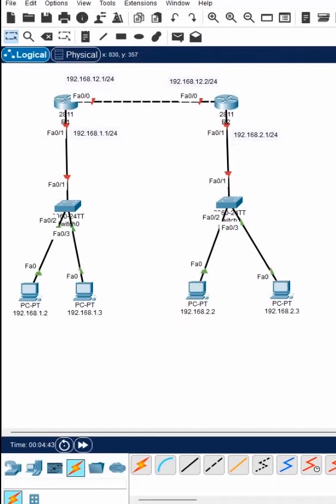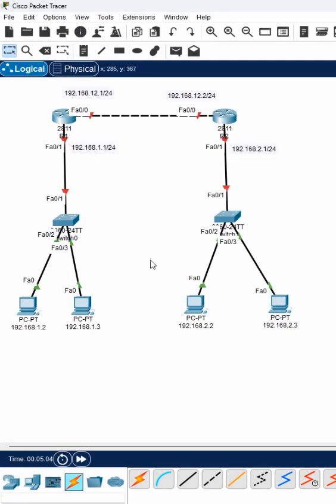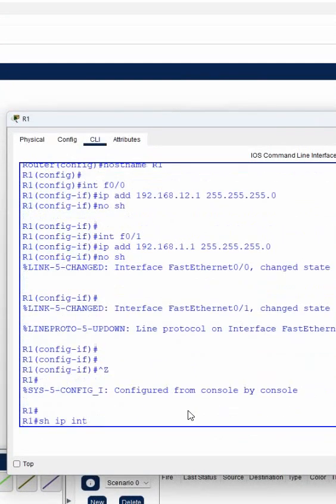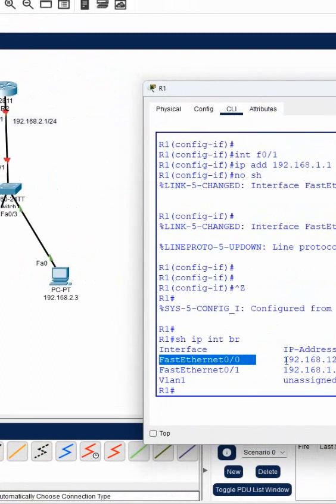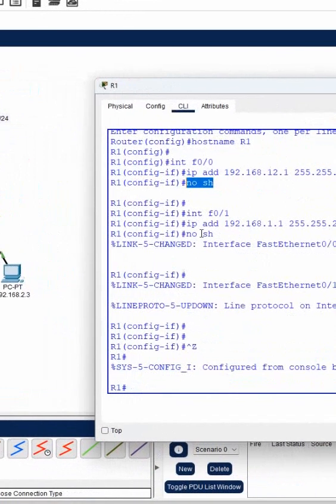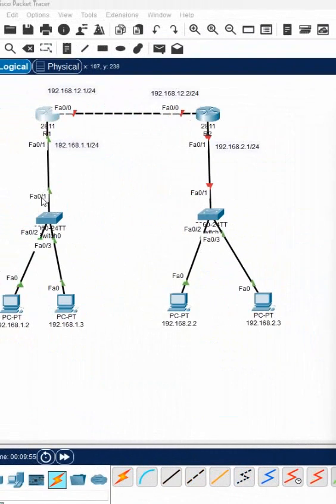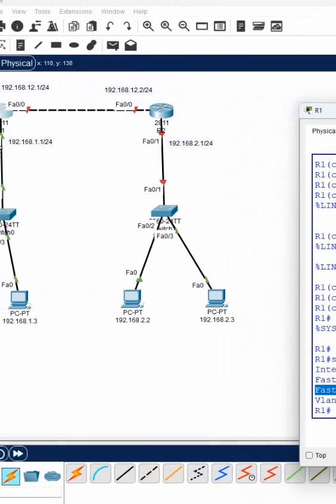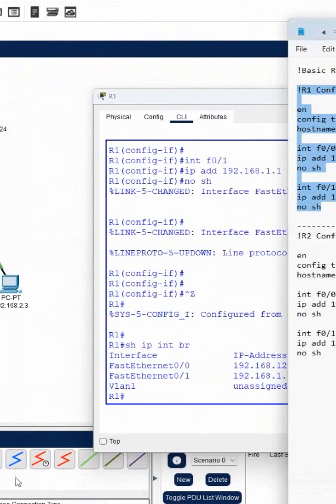1.How to Assign IP address to CISCO Router Part 1 | CCNA Lab in CISCO Packet Tracer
1.How to Assign IP address to CISCO Router Part 1 | CCNA Lab in CISCO Packet Tracer

Hello Everyone,

In this video we are going to discuss How to Assign IP address to CISCO Router Part 1.
Thanks.

About us:
Thanks